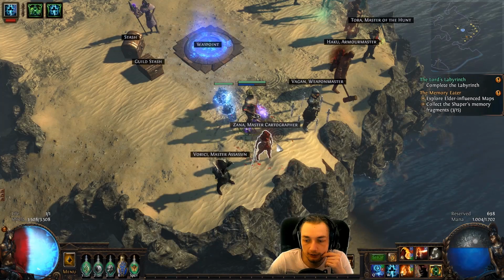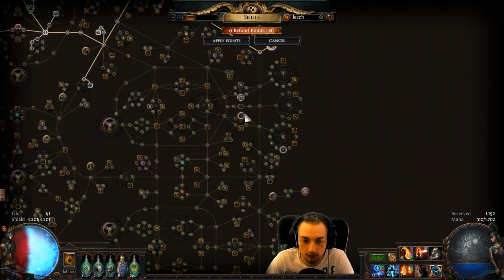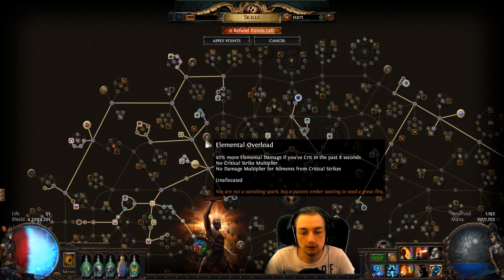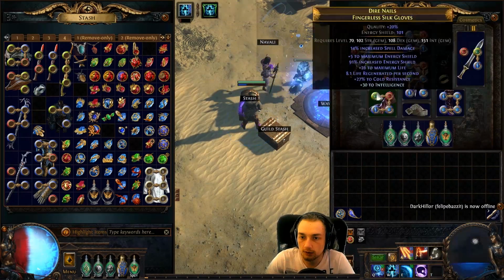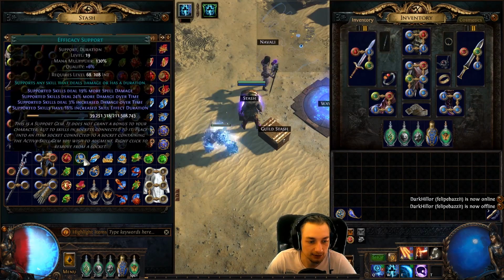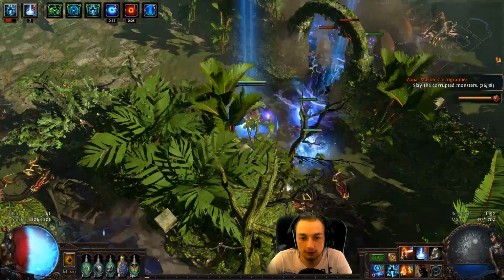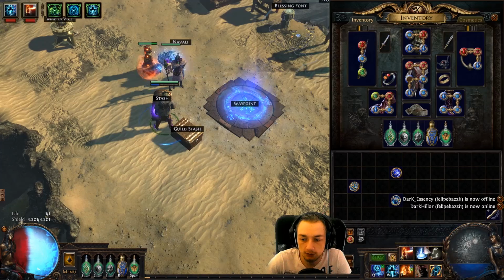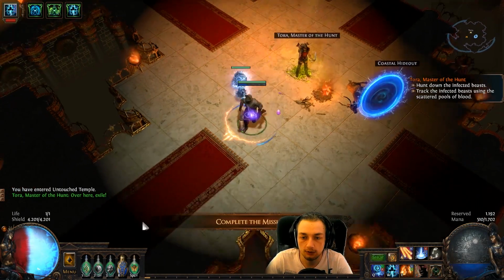Path of Exile #305 Faster Reaction Storm Call Totem